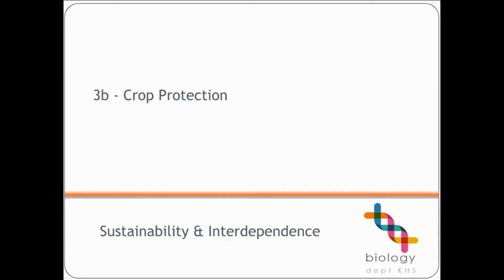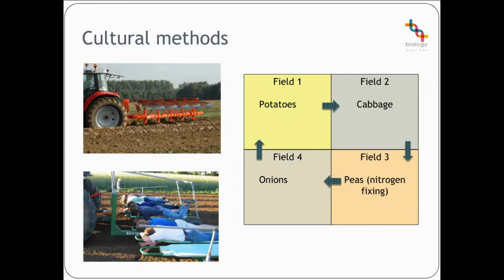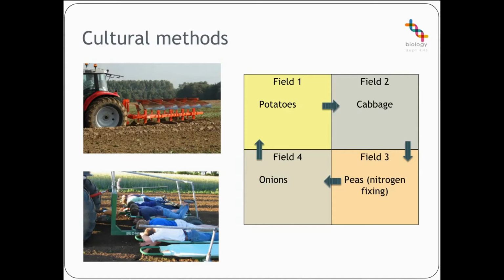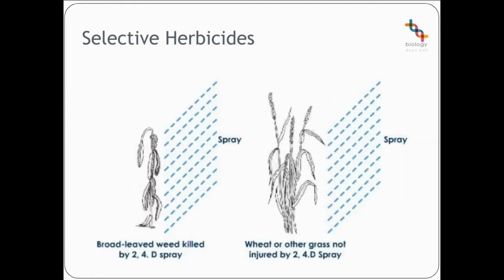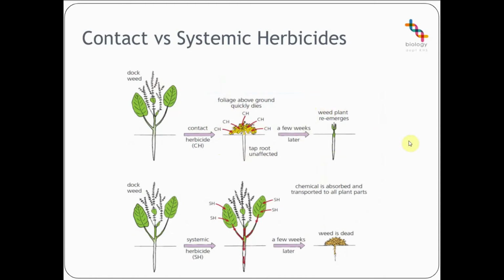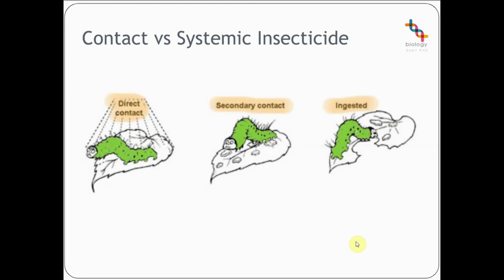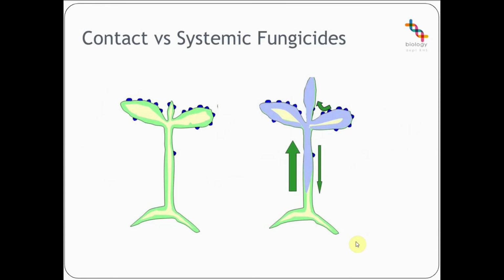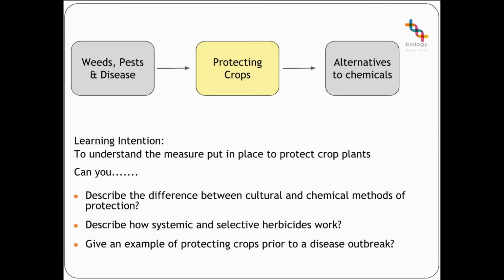3b Crop Protection